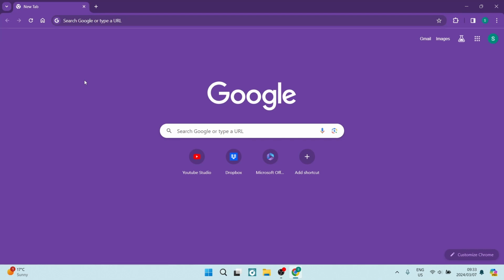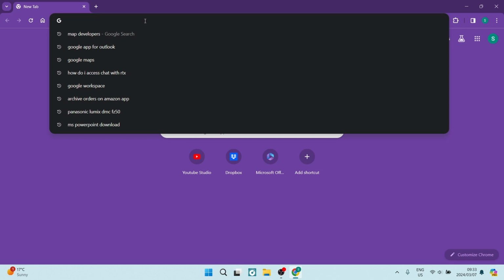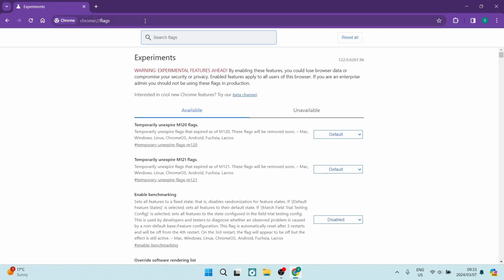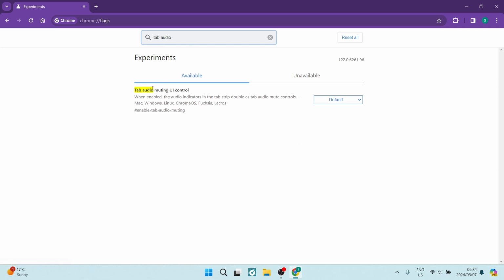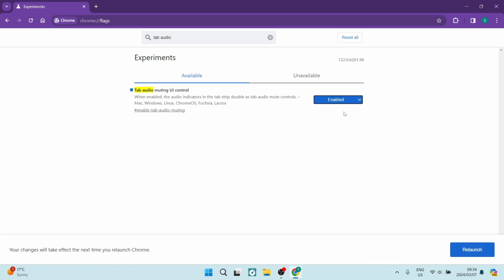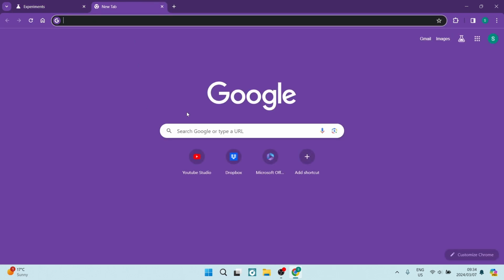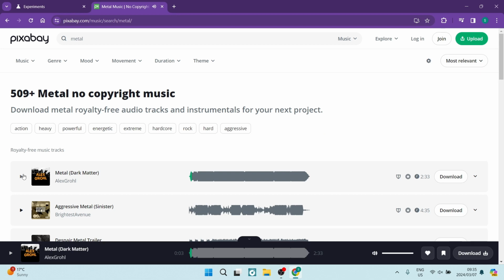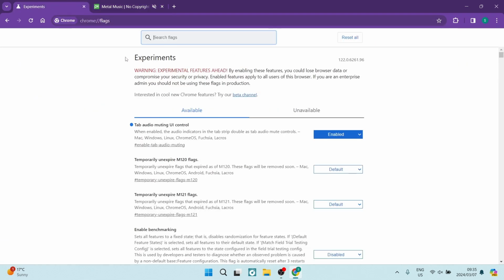How to Mute a Single Tab in Chrome | Chrome Tips and Tricks 2026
In this video 'How to Mute a Single Tab in Chrome,' we will walk you through the simple steps to mute individual tabs in Google Chrome for a more personalized browsing experience. If you find yourself with multiple tabs playing audio simultaneously, causing a cacophony of sounds, this tutorial is for you. We will show you how to identify the noisy tab and quickly silence it without affecting other tabs or muting the entire browser. By following our guide, you can regain control over your browsing environment and enjoy a quieter, more focused web browsing session. Join us to discover this handy feature in Chrome and learn how to manage audio output on a tab-by-tab basis effortlessly.

Timestamps

Intro – 00:00 – 00:07
Muting a Single Tab in Chrome – 00:08 – 01:16